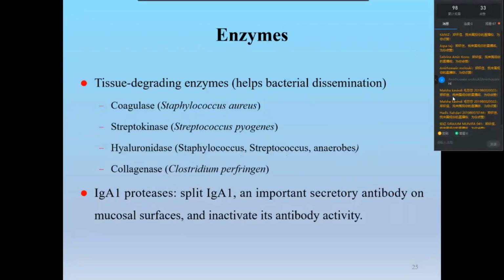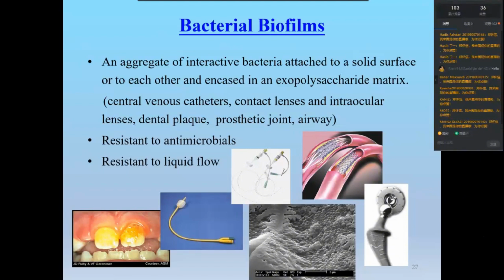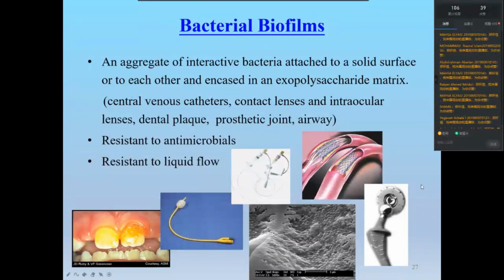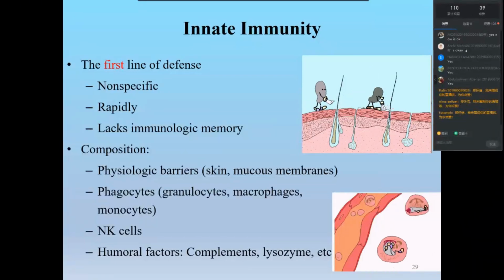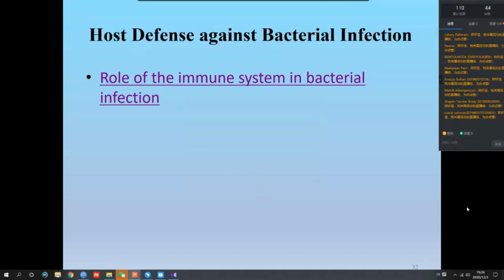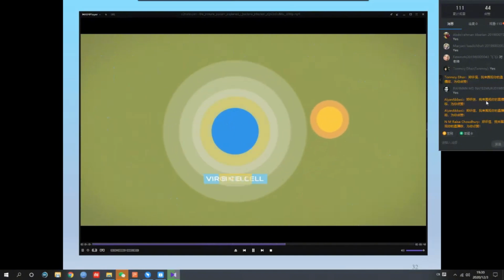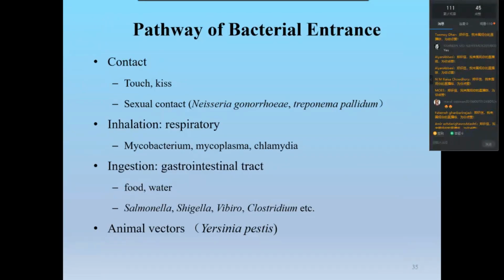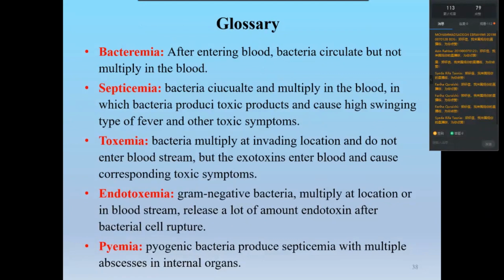5 Bacterial Infection and Immunity Part 2（2020 Medical Microbiology - Zhengzhou University）